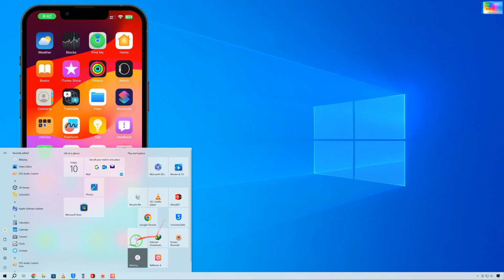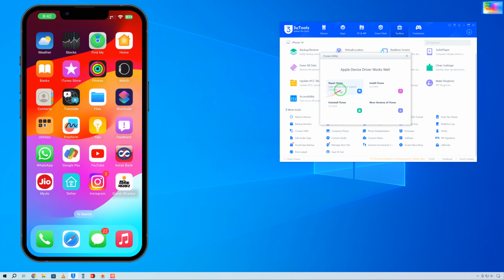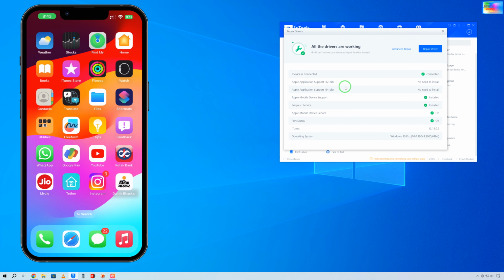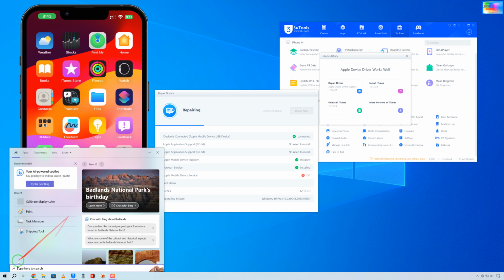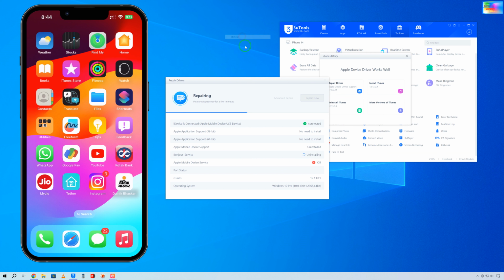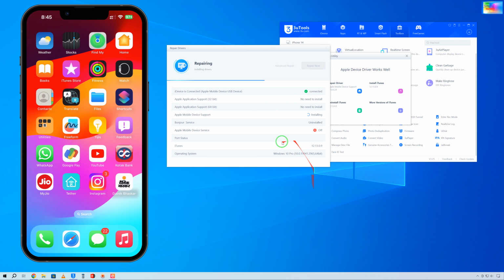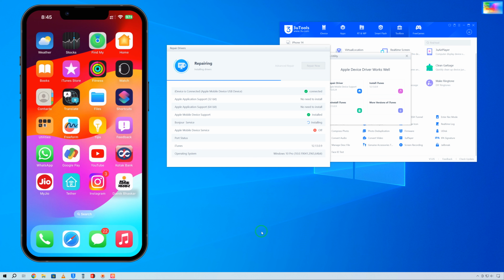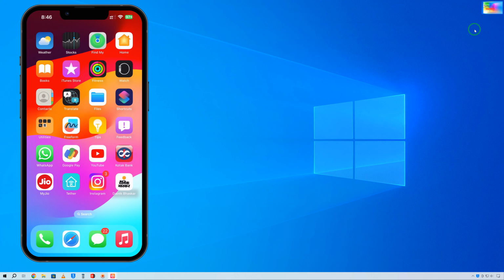iPhone is disabled connect to iTunes FIX /How To Fix iTune Error Without Data Loss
iPhone is disabled connect to iTunes FIX-iPhone is disabled connect to iTunes FIX /How To Fix iTune Error Without Data Loss